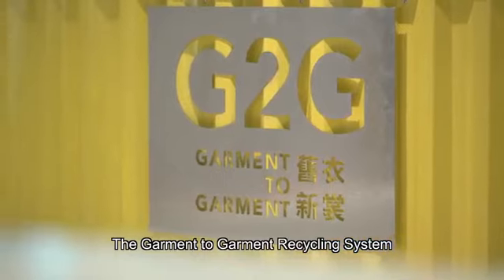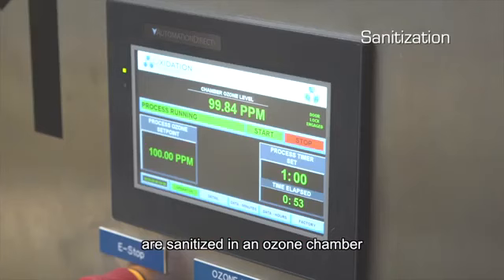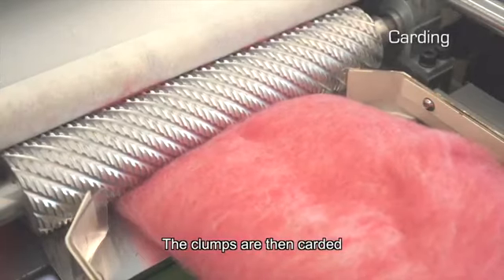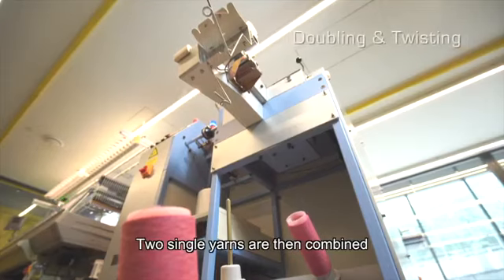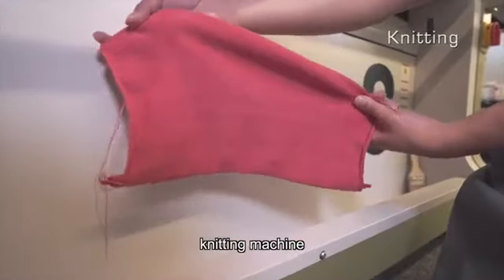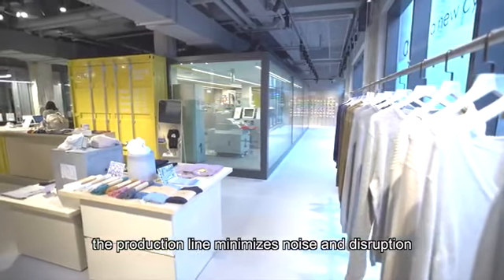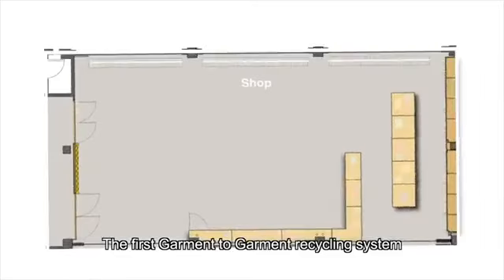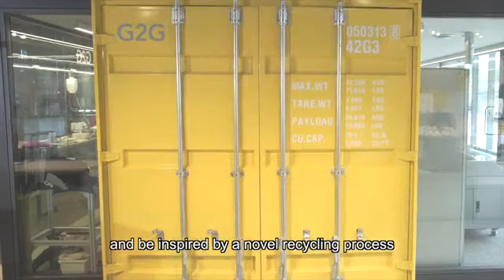how garment is recycling in to anew